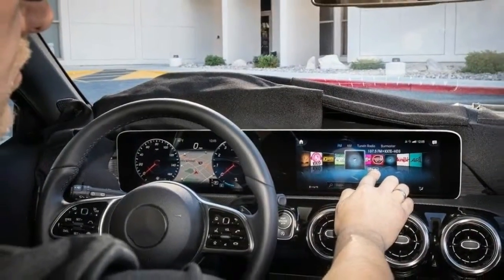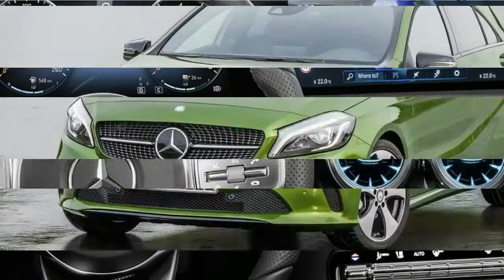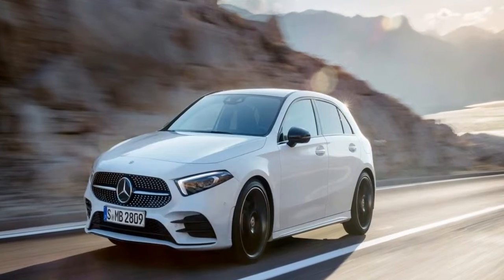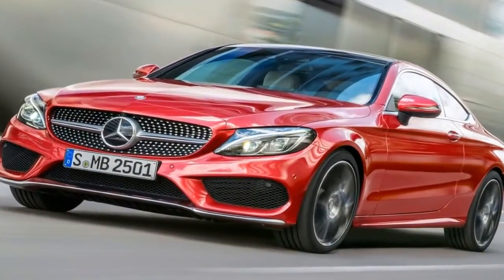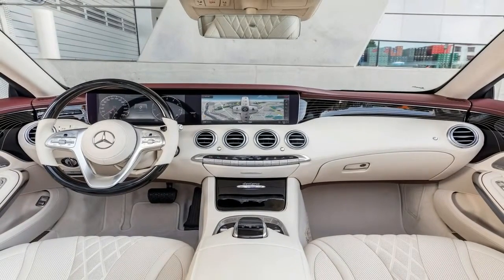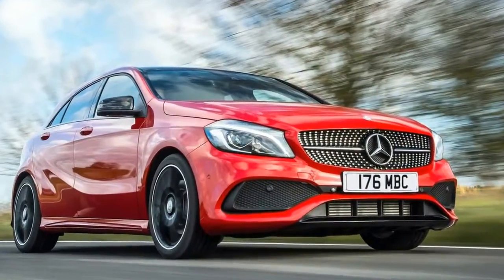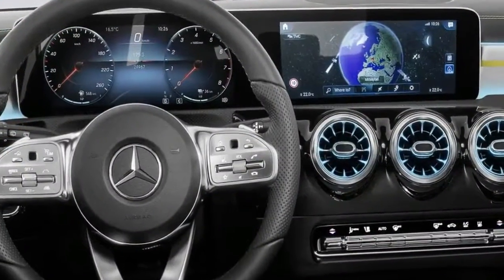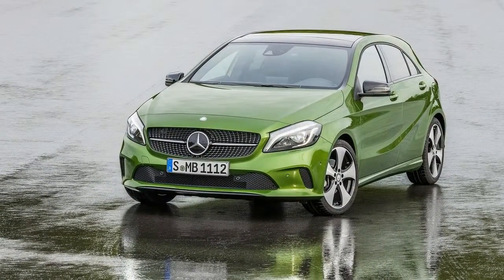Hot News !!! Mercedes Next Gen Cockpit – 2018 Mercedes A Class Interior preview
Hot News !!! Mercedes Next Gen Cockpit – 2018 Mercedes A Class Interior preview - The 2018 Mercedes-Benz A-Class isn’t ready to make its full global debut just yet, so in the mean time, the German carmaker has provided an early preview of the hatchback’s all-new interior.

No, you’re not looking at a model higher up in the Mercedes-Benz line-up. This will be the interior of the new A-Class, and it is a significant upgrade from what you’ll find in the current W176.

There’s plenty to focus on here, and we start from the driver’s seat. As we’ve seen in earlier prototypes, the A-Class will come with a widescreen cockpit setup reminiscent of what you’ll find in the W213 E-Class.

Thanks to the widescreen cockpit, the cockpit cowl from the W176 is no longer present, allowing the trim to extend from one end to another near-seamlessly. Different materials are available for said trim, including open-pore wood.Customers will get to choose from three different display setups – two seven-inch, one seven-inch and one 10.25-inch, or two 10.25-inch displays. With most of the car’s functions like infotainment, climate control, etc. now shown on the widescreen cockpit, the A-Class’ centre stack is a lot less busy compared to before, with just switchgear for the climate control and air-con vents on them.

██████ GET DAILY UPDATES! NOW! ██████